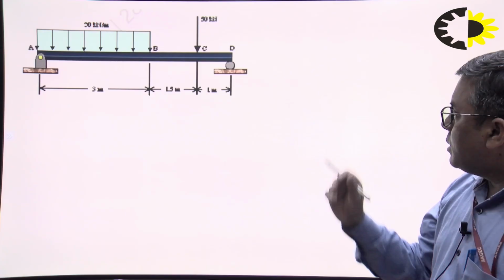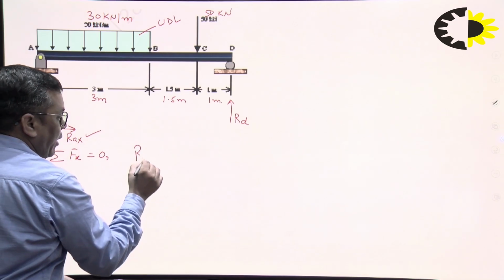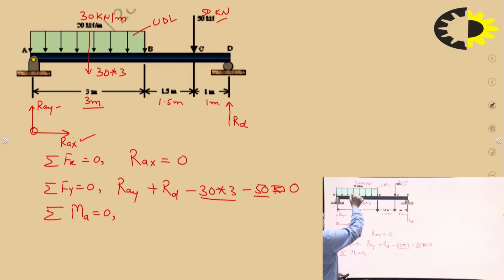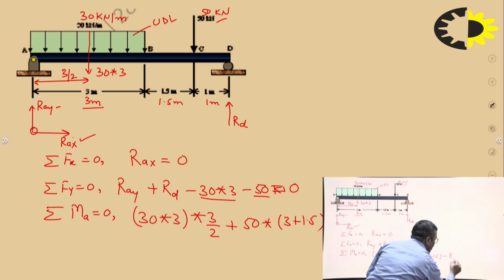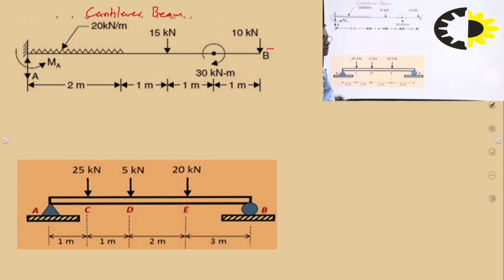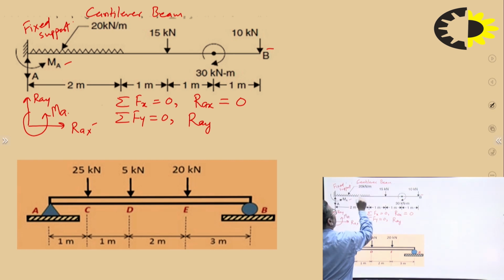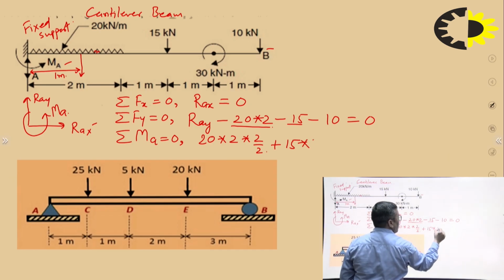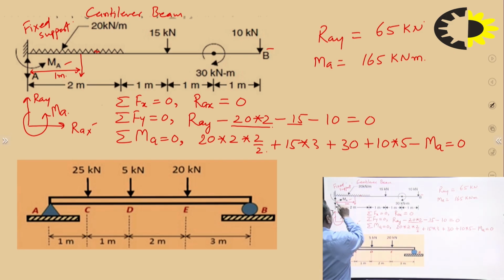IMPORTANT TOPICS/QUESTIONS PART-03 | FME | LECTURE 04 BY MR. VIVEK KUMAR PANSARI | AKGEC